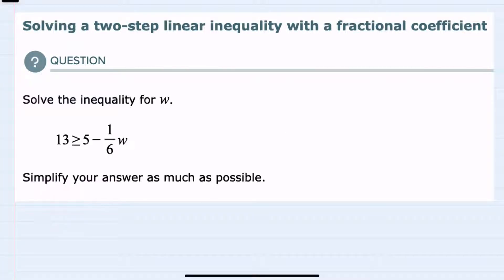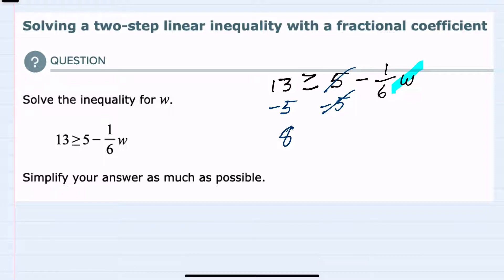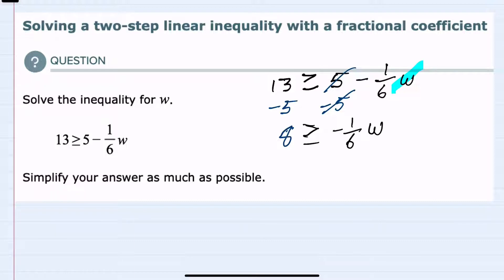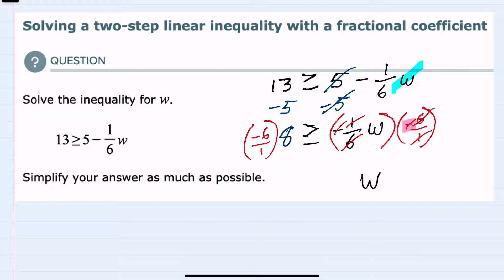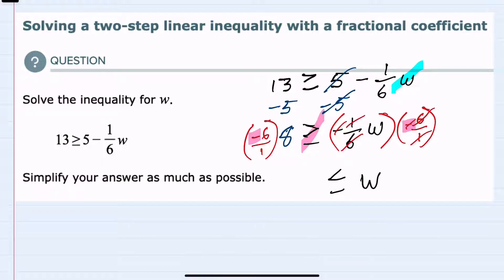ALEKS | Solving a two-step linear inequality with a fractional coefficient